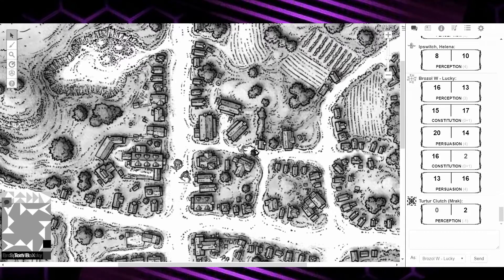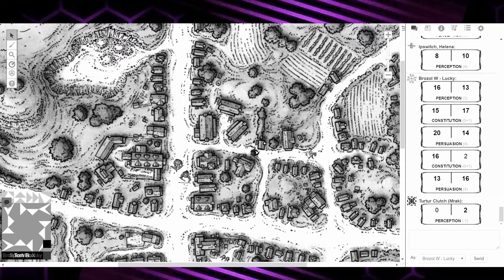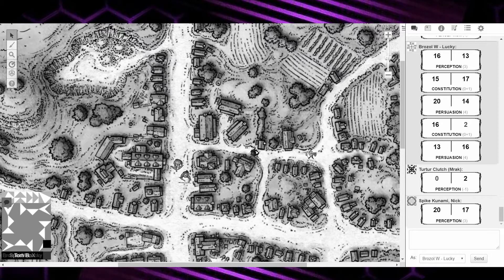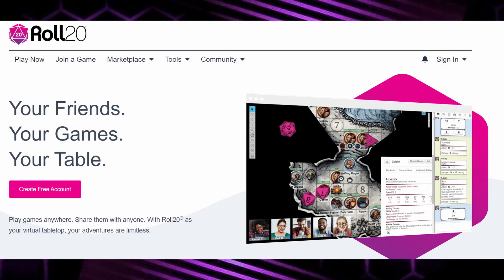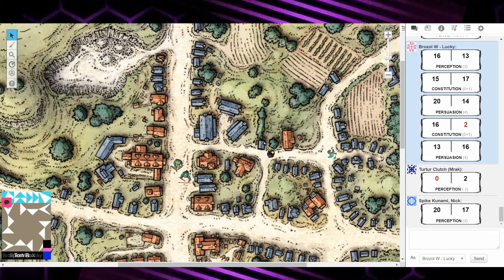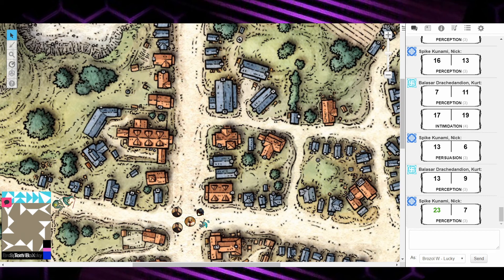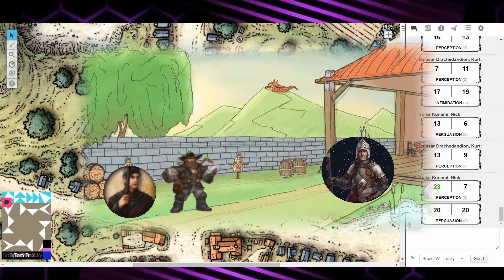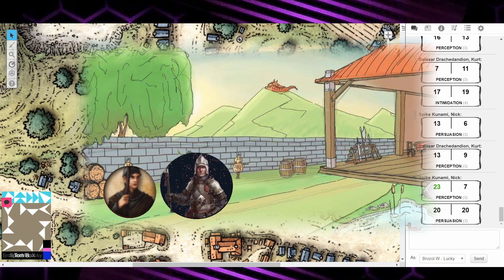D&D (Now Experienced) part 2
Here we go again, back at you with D&D featuring Spike, Balasar, Ipswitch and Brozol. Come with us on the next part of the journey as we find out if the heroes find the crying women and if Brozol meets the captain of the guard.

Thank's to Whynot?. We had tons of fun both recording and editing, it wouldn't be possible without your dedication. Always give credit where credit is due.

Songs in this video include:
"Happy Haunts" by Aaron Kenny
"Checkmate" by Nathan Moore

If you like this content and want more, please let me down in the comments or on discord. Feedback would be much appreciated

and as always have a great week